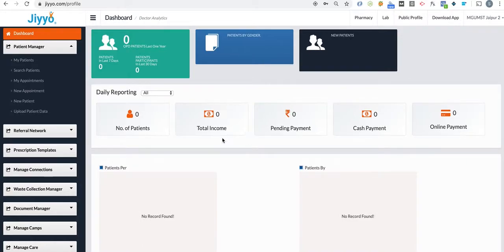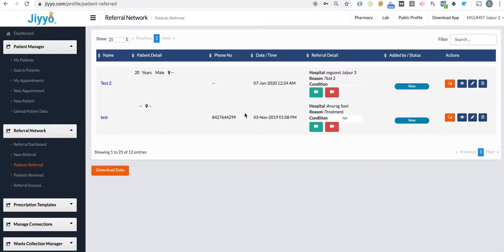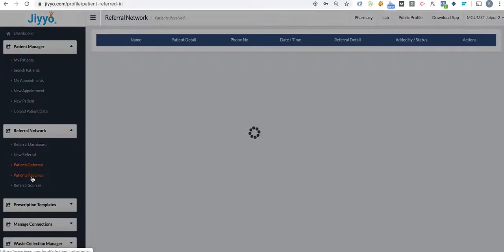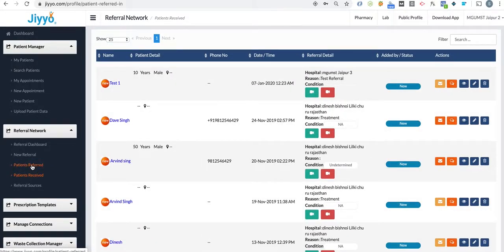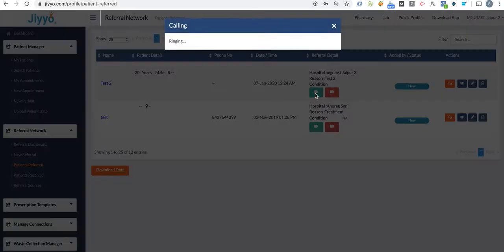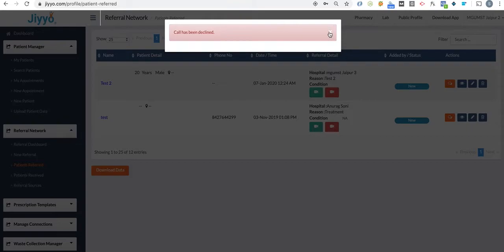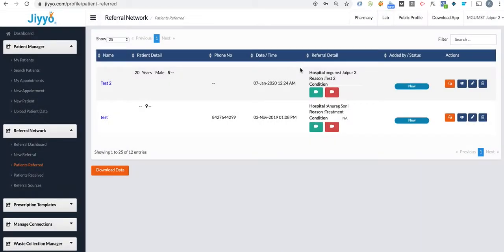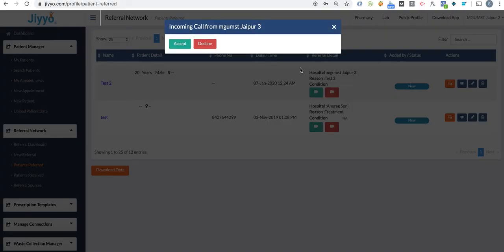How to make Video Call through Jiyyo Website to another Jiyyo user on website or Android App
Jiyyo offers a flexible interface offering doctors and patients to talk to each other over both web and mobile platforms. This demo video showcases how Jiyyo web account can make or receive calls